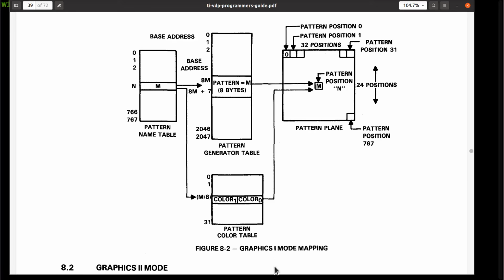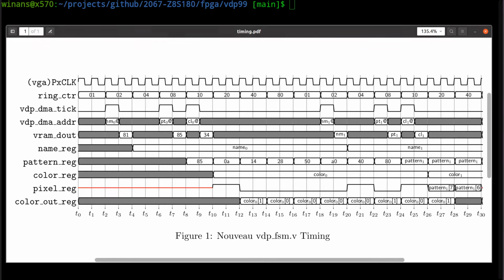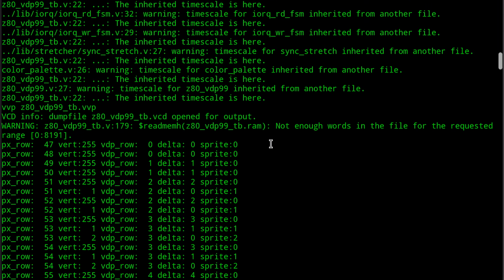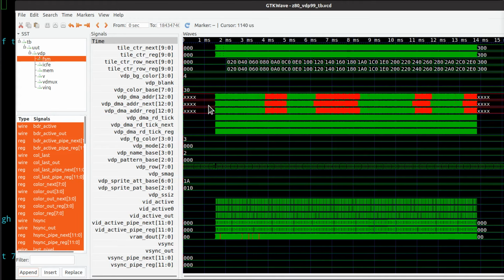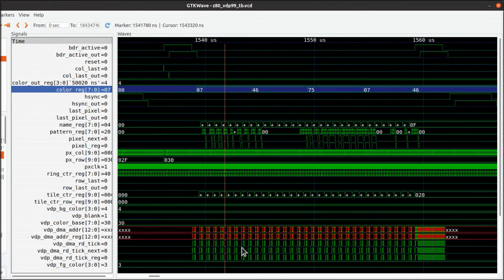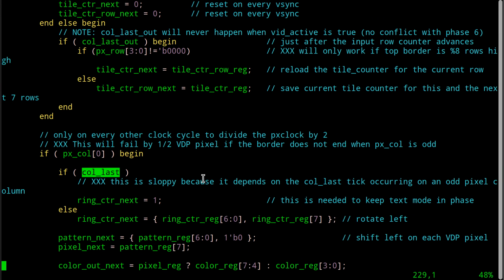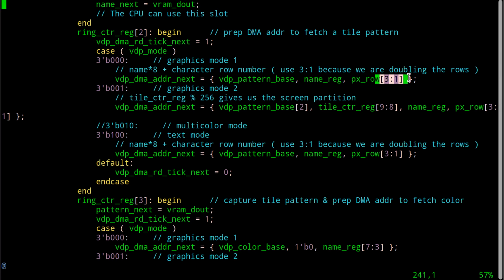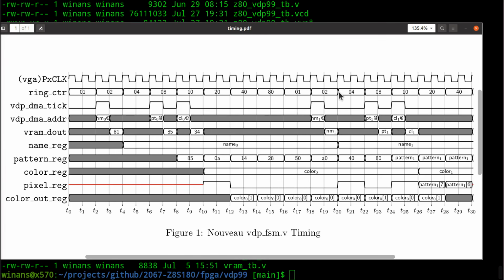Z80 Nouveau vdp_fsm.v Module Walkthrough pt. 1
A close look at the Z80 Nouveau VDP finite state machine Verilog module.

This provides an implementation of a TI9118-compatible graphic display.

All the code and hardware used in this video are in the following github repos:

The VDP video is part of a Z80 Retro! project with its own playlist that includes other videos including VDP software debugging